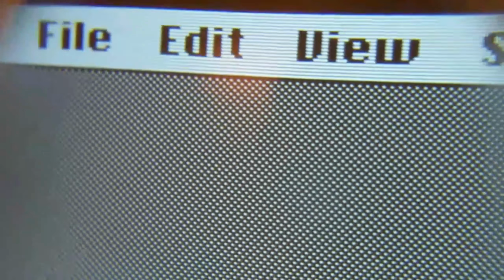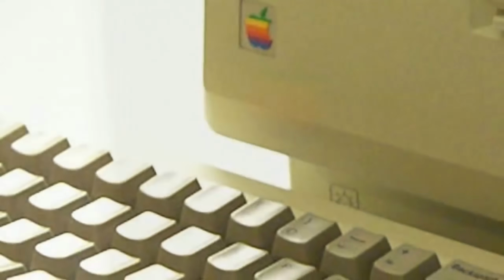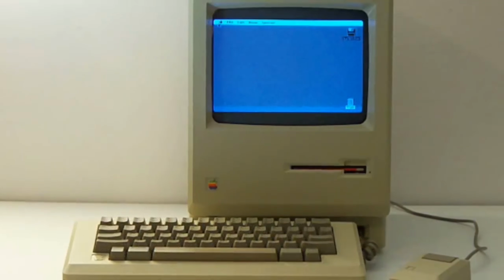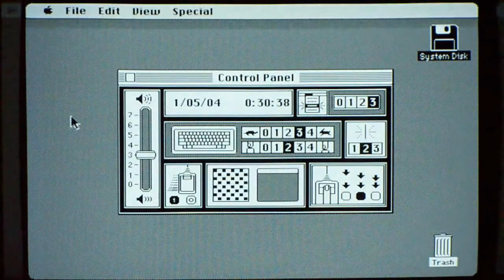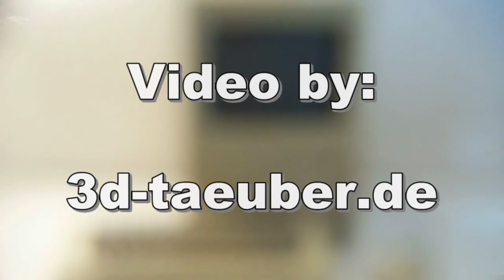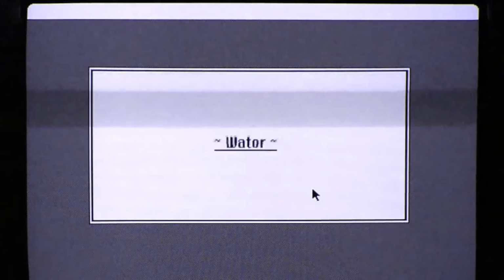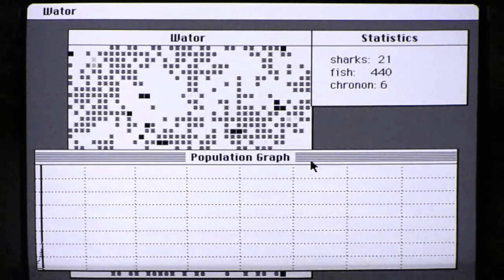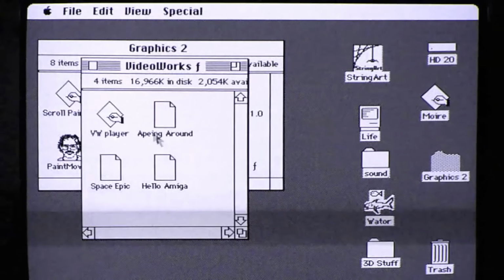1984 Macintosh The Light Brown Computer